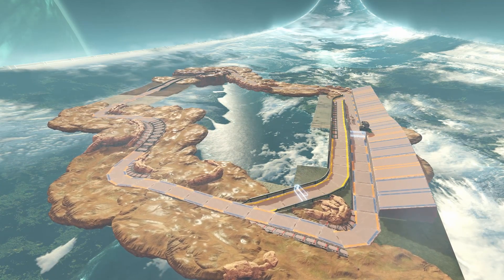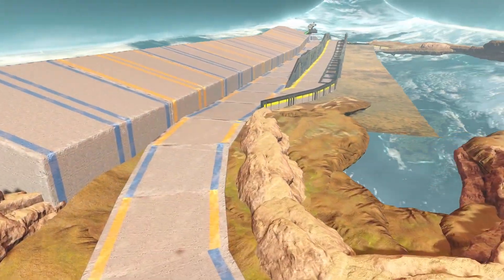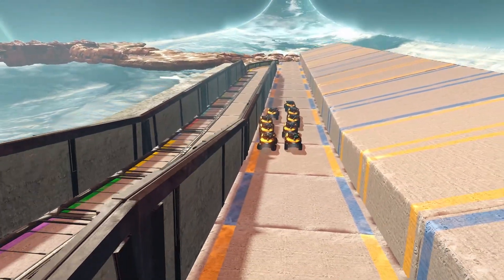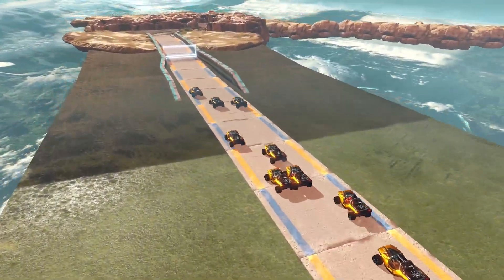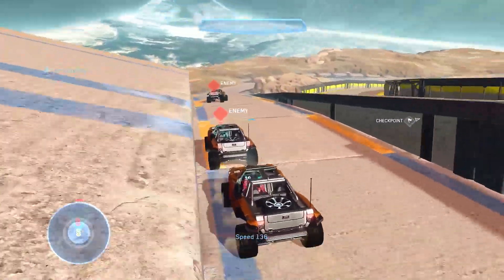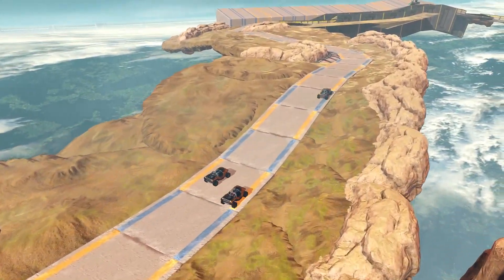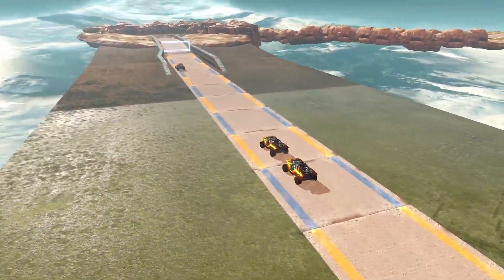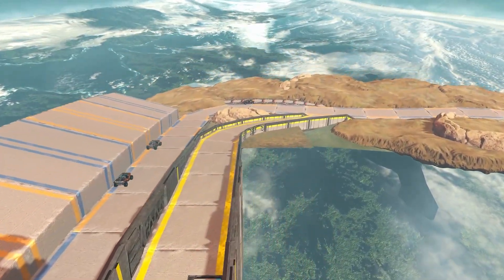HRL IndyHog: Round 9: Watkins Glen: Moto 1